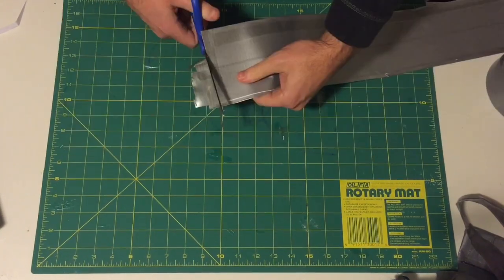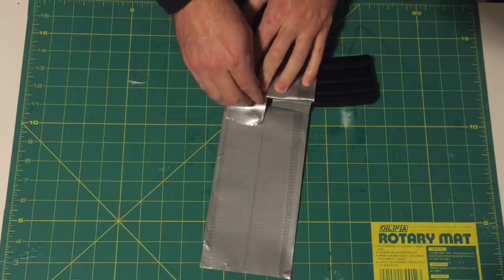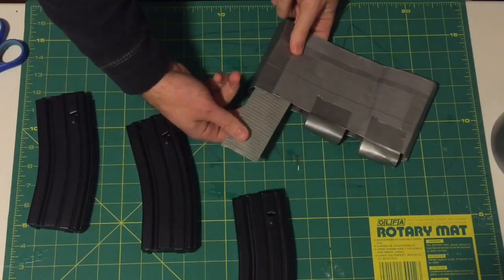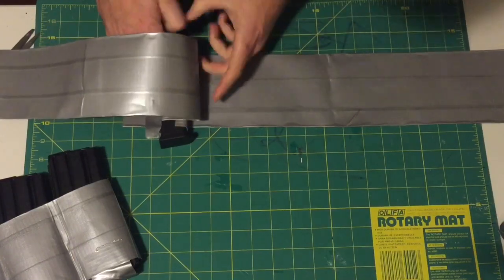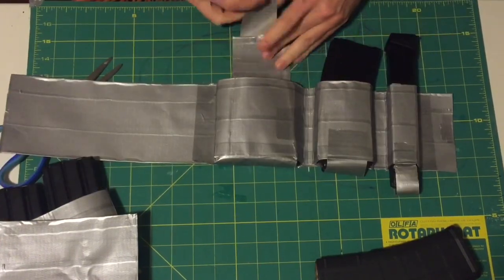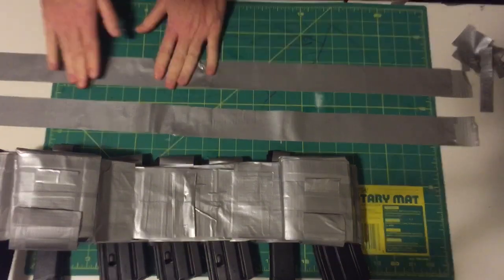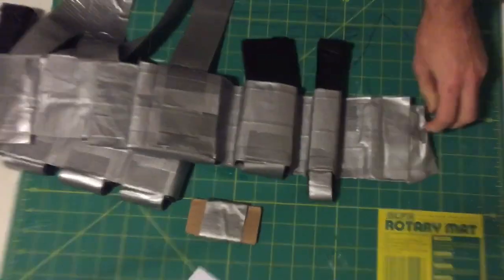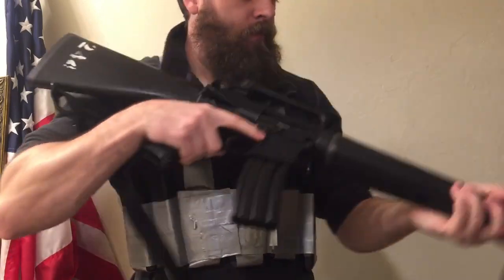How to make a Chest Rig with Duct Tape!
The T-Rex Arms Ready Rigs are sold out so lets make one with the greatest material known to man, Duct Tape!